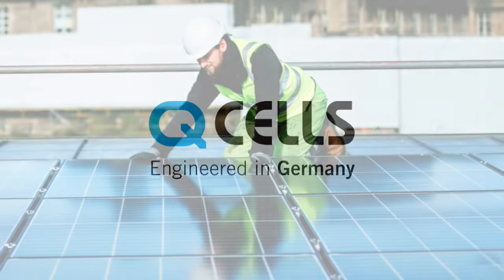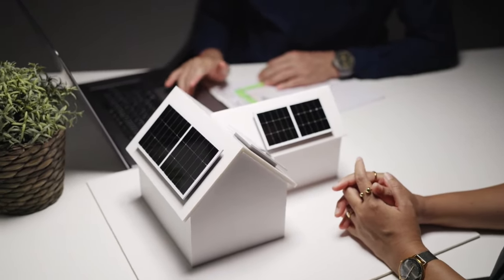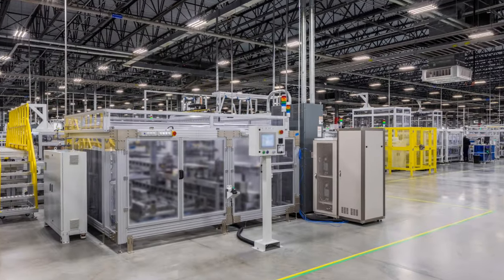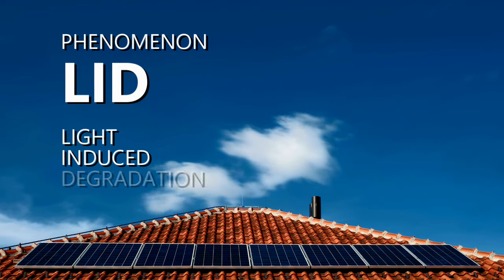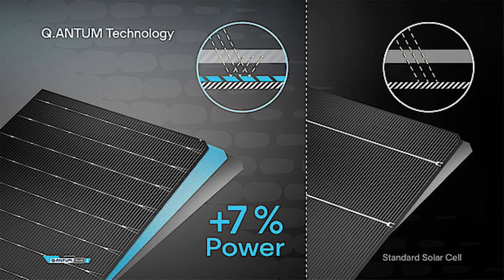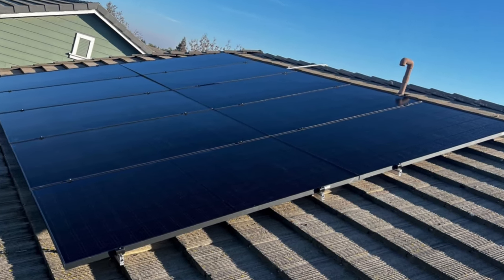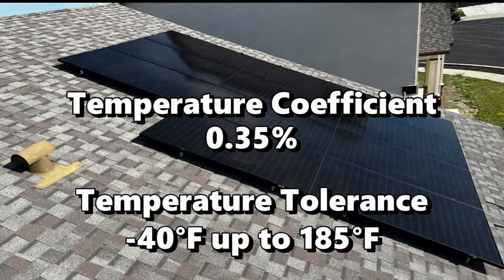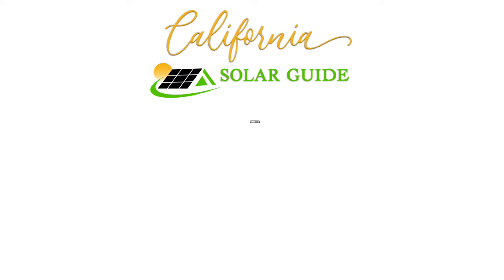Why QCells Solar Panels Are the Secret to Saving You Money